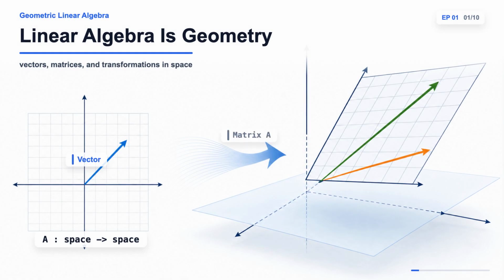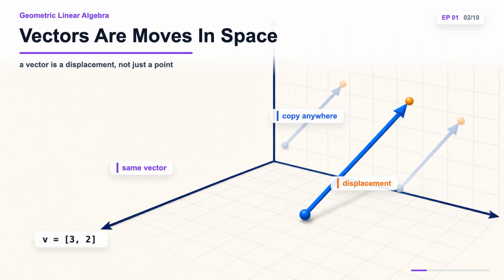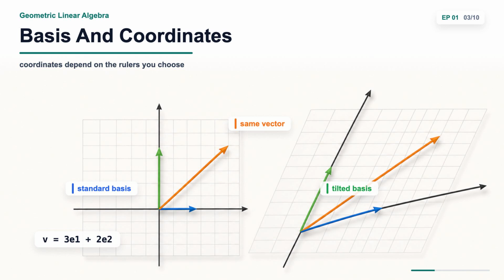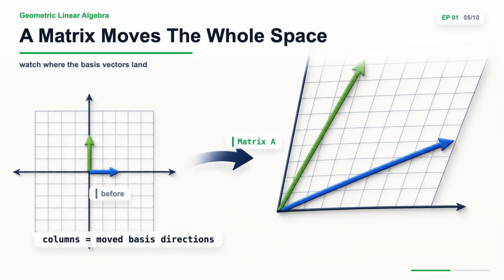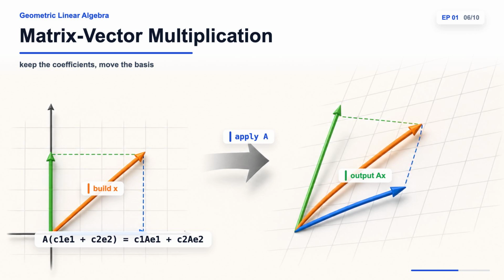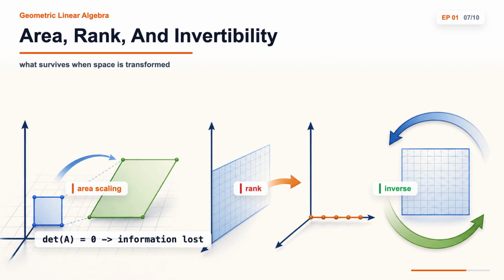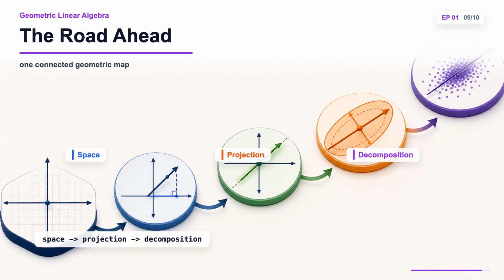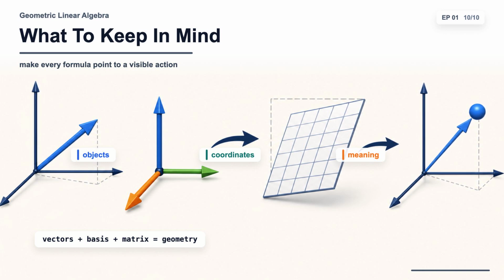Linear Algebra Is Geometry: Vectors, Matrices, and Space Transformations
Most linear algebra courses begin with symbolic rules. This series begins with geometry. In this opening episode, we build the core visual language: vectors are moves in space, coordinates depend on a basis, matrices transform the whole space, and equations like Ax = b ask whether a target can be reached.

This is Episode 01 of Season 1: Understanding Linear Algebra from a Geometric Perspective.

Topics covered:
vectors, basis, coordinates, span, matrices as transformations, matrix-vector multiplication, determinant, rank, invertibility, linear systems

Chapters:
00:00 Linear Algebra Is Geometry
00:59 Vectors Are Moves In Space
01:45 Basis And Coordinates
02:33 Linear Combinations And Span
03:22 A Matrix Moves The Whole Space
04:13 Matrix-Vector Multiplication
04:56 Area, Rank, And Invertibility
05:45 Linear Systems As Reachability
06:28 The Road Ahead
07:22 What To Keep In Mind